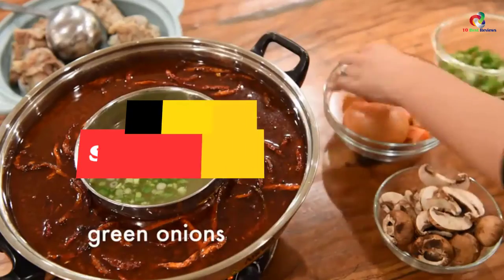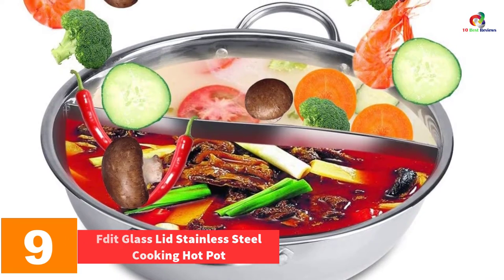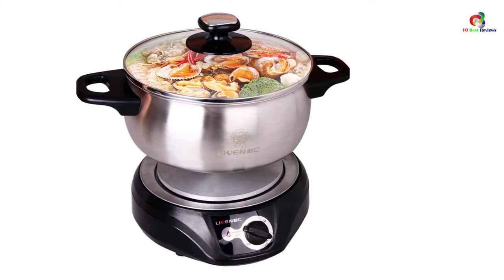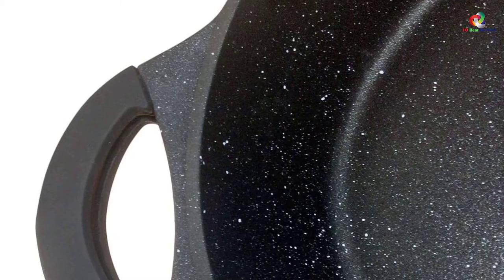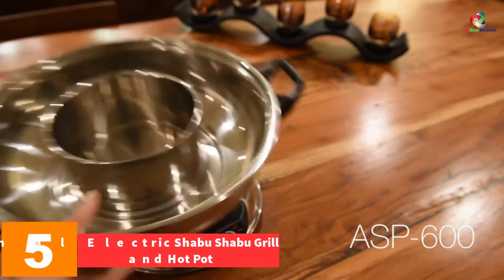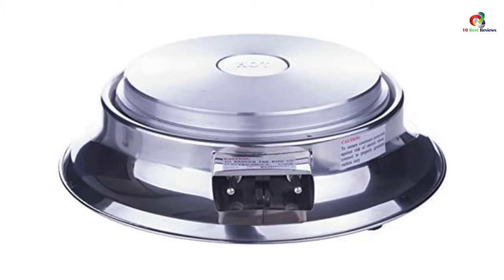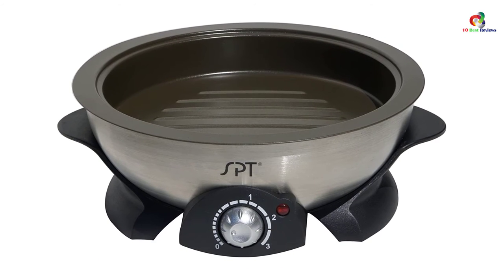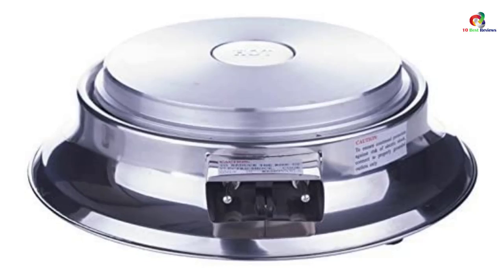✅Top 10 Best Stainless Steel Hot Pots in 2023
► Links to the Best Stainless Steel Hot Pots you saw in this video

✅10.Stainless Steel Shabu Shabu Japanese Hot Pot
✅9.Fdit Glass Lid Stainless Steel Cooking Hot Pot
✅8.Liven Stainless Steel Electric Hot Pot
✅7.Deluxe Quality Electric Hot Pot with Lid and Divider
✅6.Aroma Electric Stainless Steel Silver Hot Pot
✅5.The Original Electric Shabu Shabu Grill and Hot Pot
✅4.M.V. Trading BBQ Grill and Hot Pot
✅3.Yzakka Electric Stainless Steel Hot Pot
✅2.SPT Multi-Cooker Hot Pot and Grill
✅1.Sonya Electric Shabu Shabu Pot with Divider

To save you both time and money, we’ve narrowed down to some of the best Stainless Steel Hot Pots.
Check out an in-depth review of the best Stainless Steel Hot Pots in 2022 .

In this video, we make a new research on the top best Stainless Steel Hot Pots.
This is the best  Stainless Steel Hot Pots  review.
Best time for buying your new Stainless Steel Hot Pots.